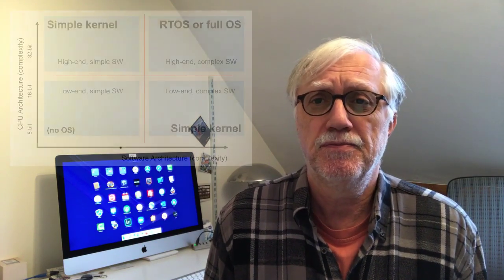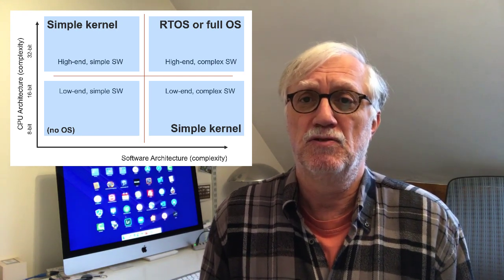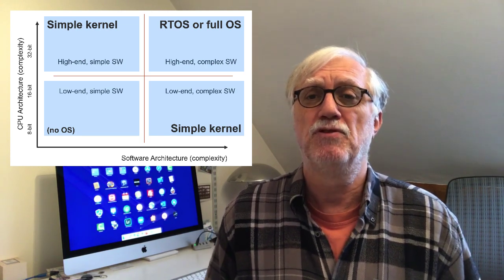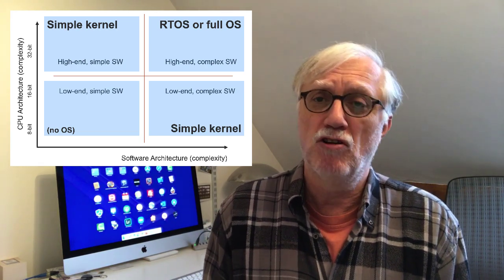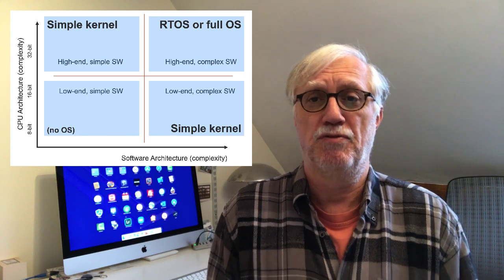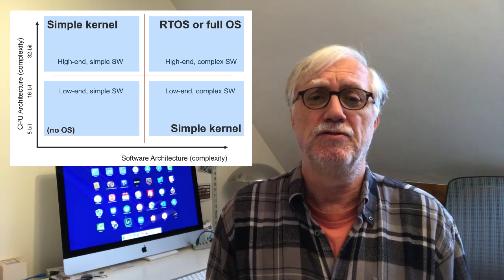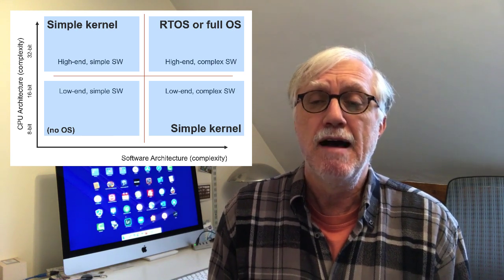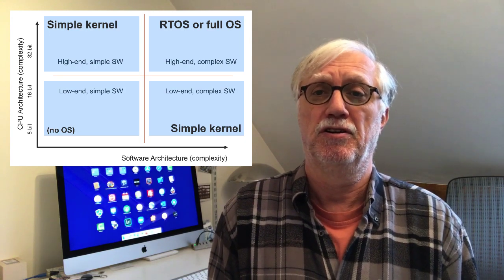Selecting an embedded operating system